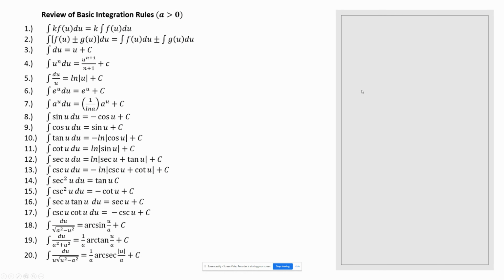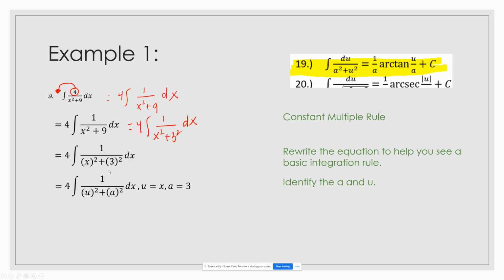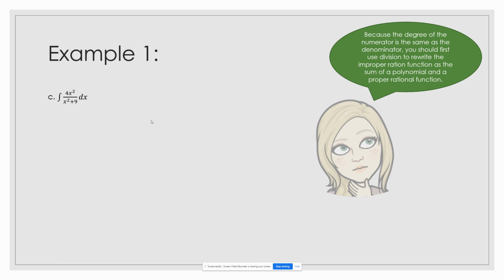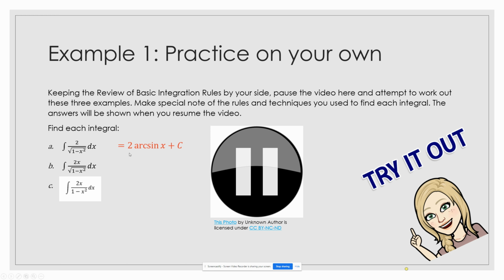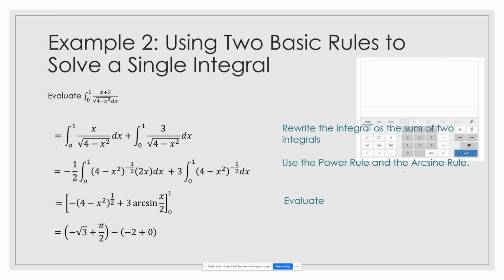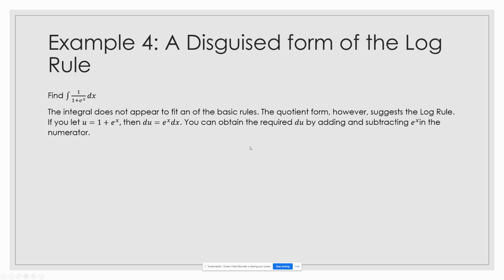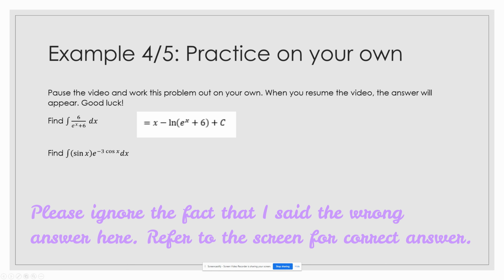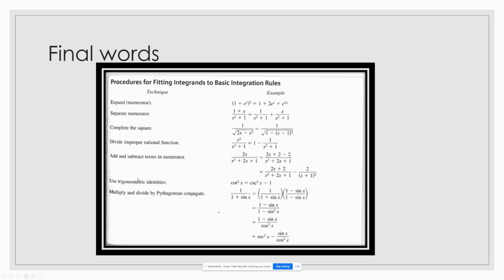Basic Integration Rules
This video is designed to help my calculus students learn basic integration rules during to Covid-19 Pandemic.